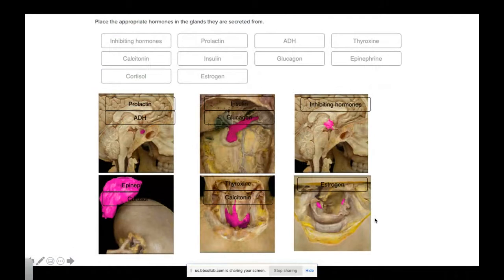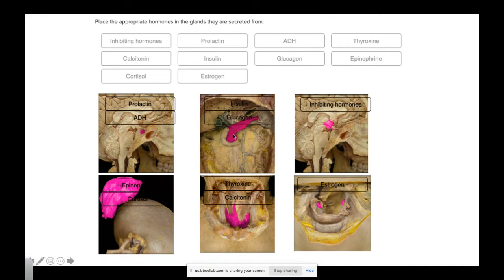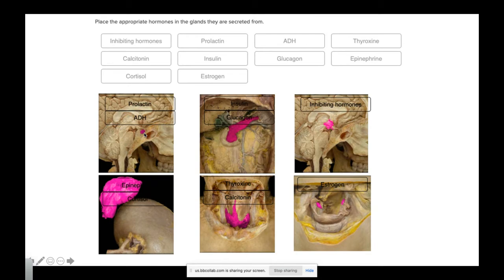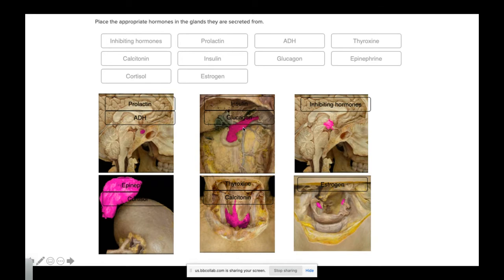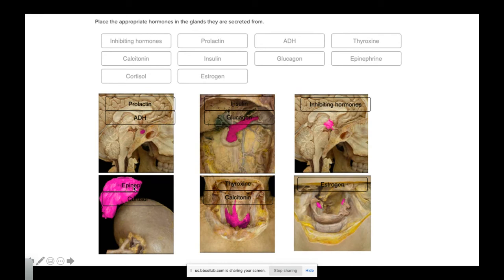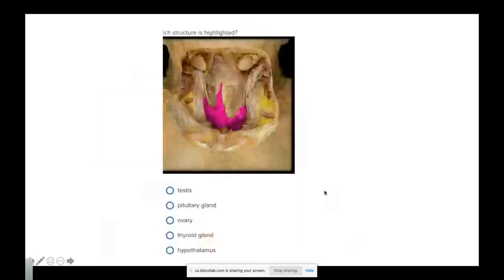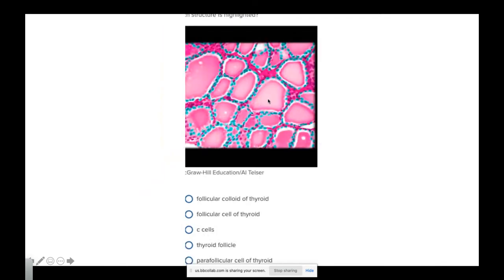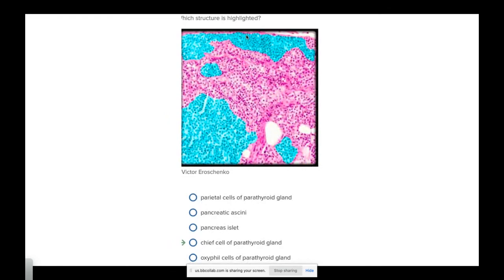Week 4 Connect Review Endocrine introduction, Thyroid/Parathyroid